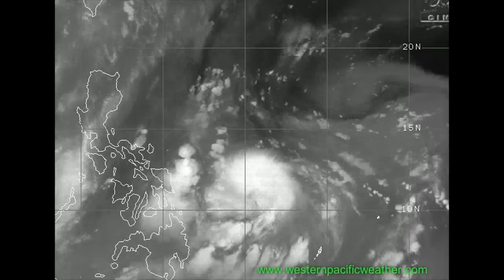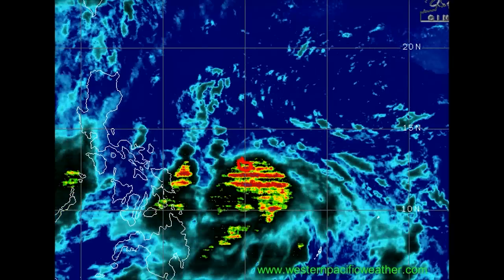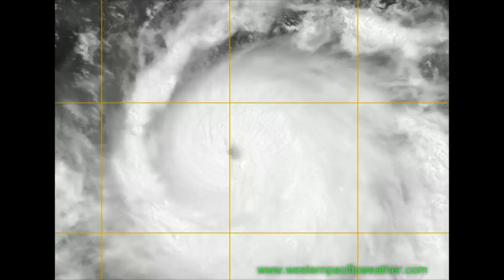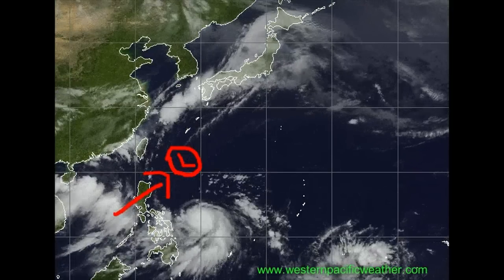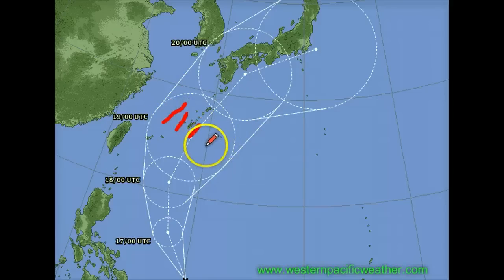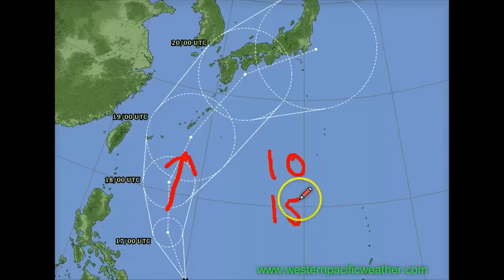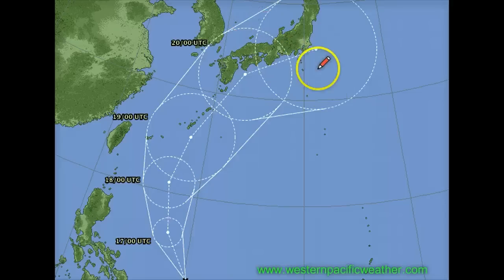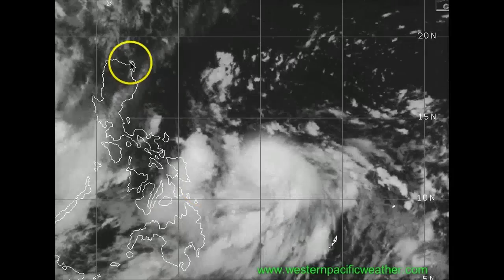Typhoon Guchol pushes North & Super Typhoon Possible 16 June 2012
The Japan Meteorolgical Agency has upgraded Guchol to a Typhoon today with pressure dropping rapidly to 965hpa. Meanwhile the JTWC continues to be much more bullish with there intensity upgrading the storm to a Cat.3 typhoon on the verge of supertyphoon.
This video is a short outlook on where the storm could be going and on whom would be effected.
 Always remember us here at westernpacificweather.com are not official agencies. Please refer to your local WMO approved forecasting center for advisories and warnings.

Tropical Weather Discussion.

Follow Westernpacificweather on Facebook

See us at our Partners Webpage 28storms